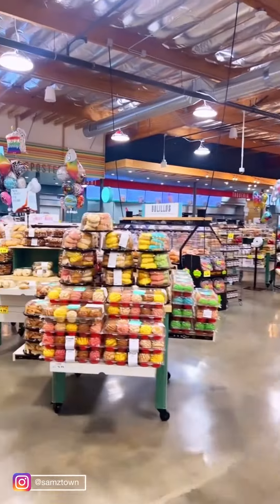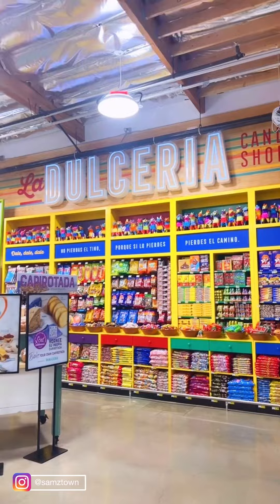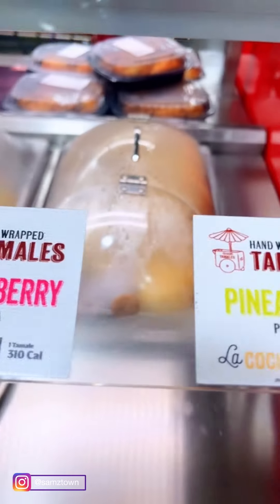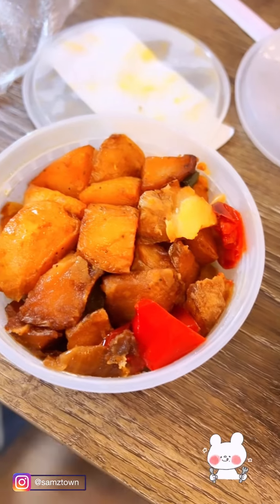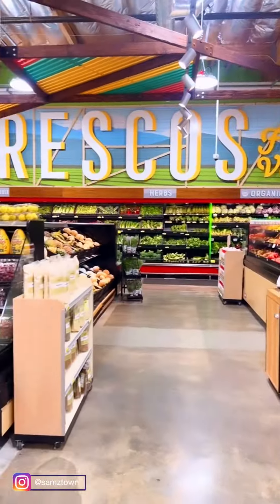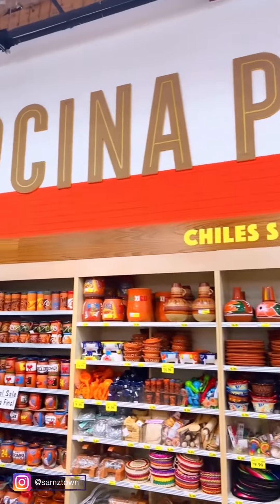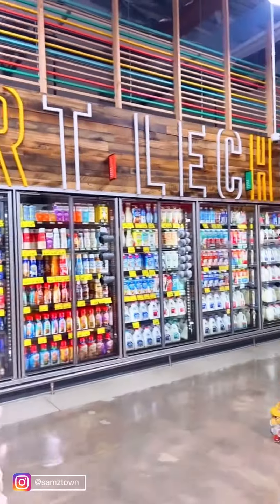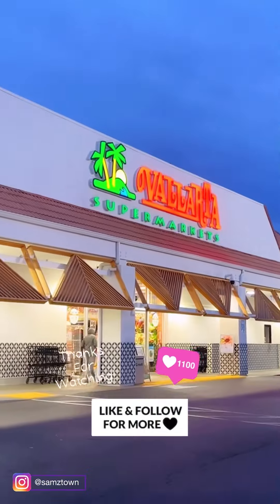First Time Visiting Vallarta Supermarkets 🛒🤩🎉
Love this store!! I got to visit Vallarta Supermarkets and it is AMAZING!! 🤩 It’s a huge store, and they sell everything! 🎉 You should definitely go if you get a chance. ♥️ //